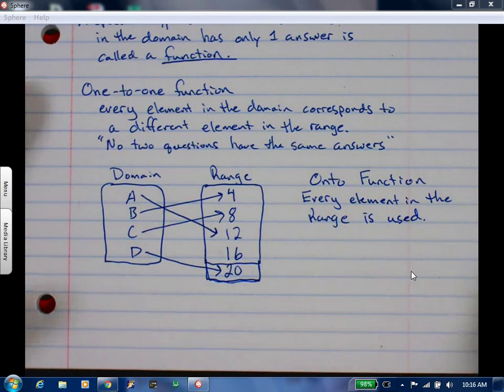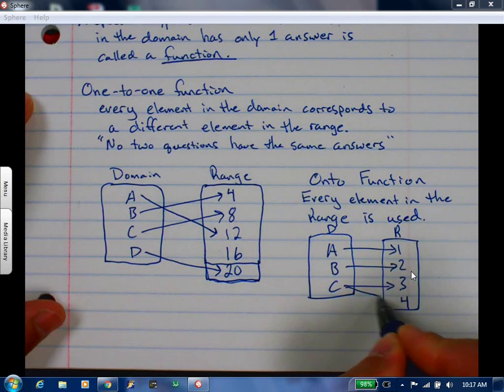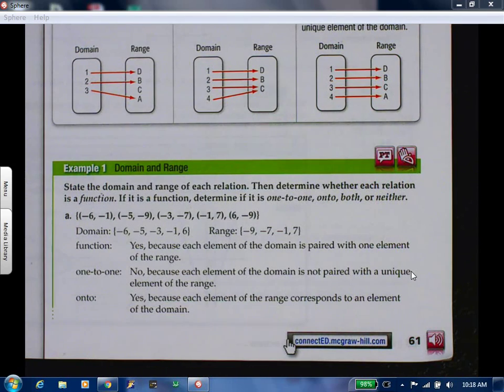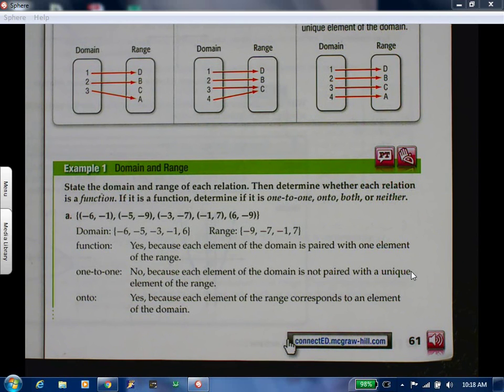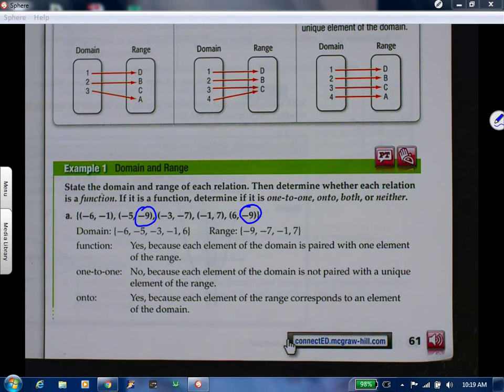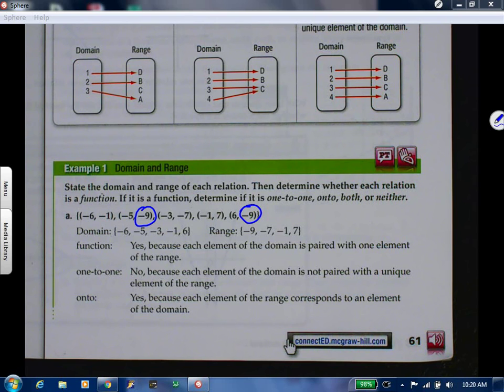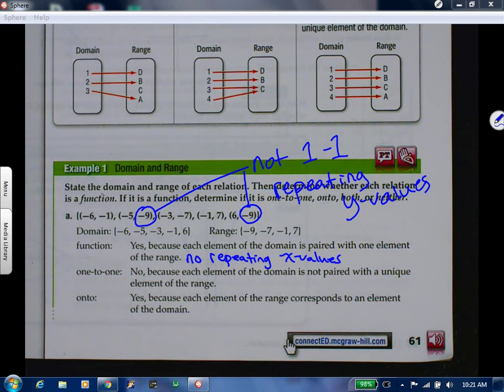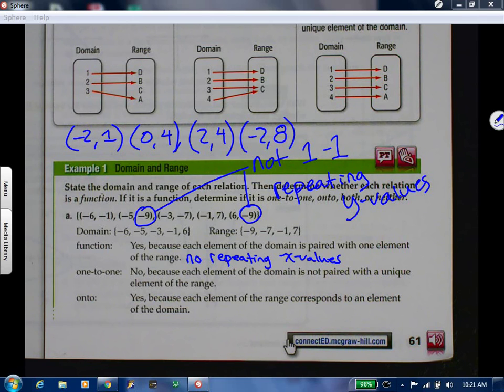2017 08 24 part I relations and functions 2